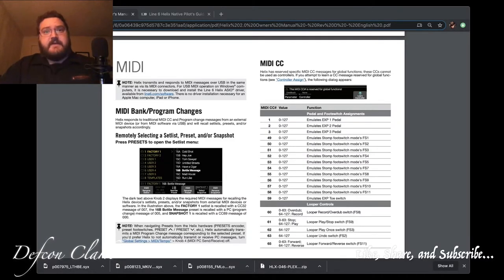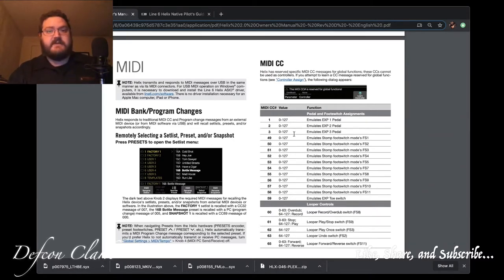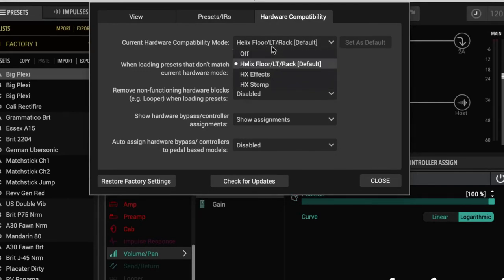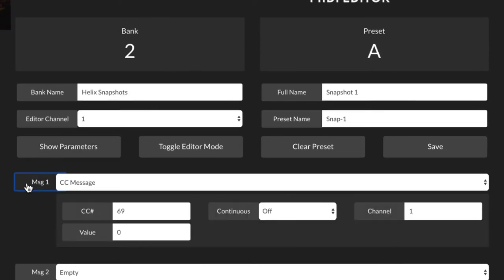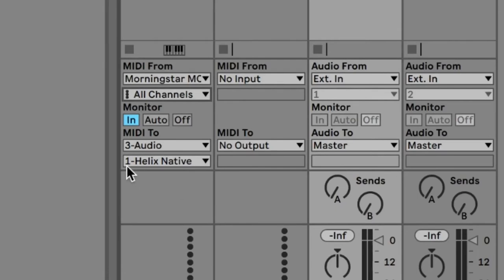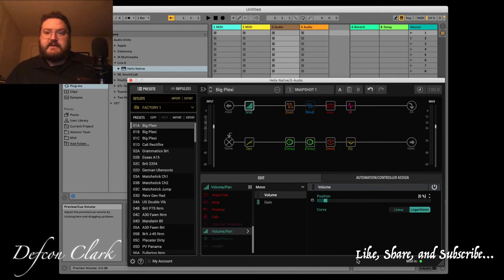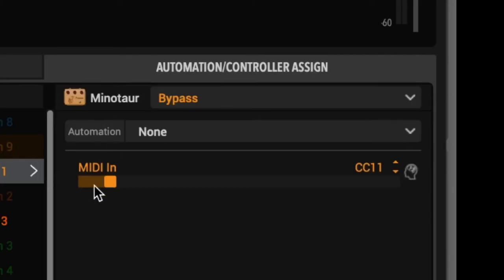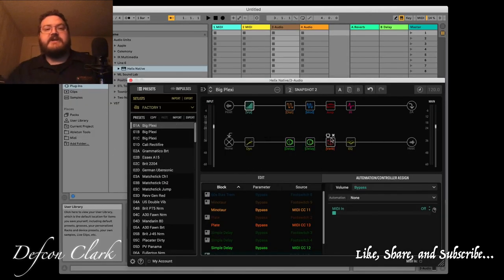Helix Native External Midi Control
Salutations and thanks for tuning into my video. I’m Defcon Clark. I hope you’ve enjoyed the content.

If you would like to help my channel, please consider buying me a coffee.